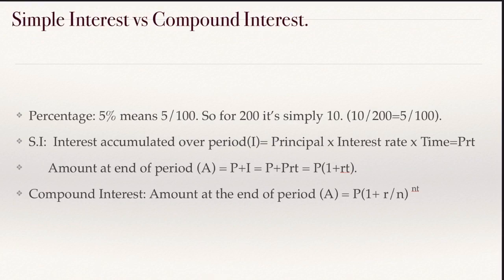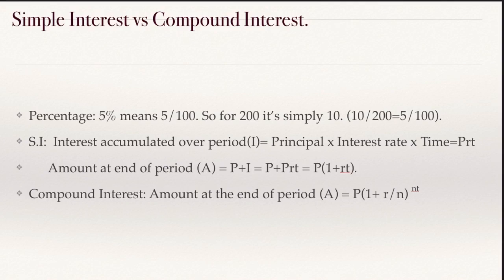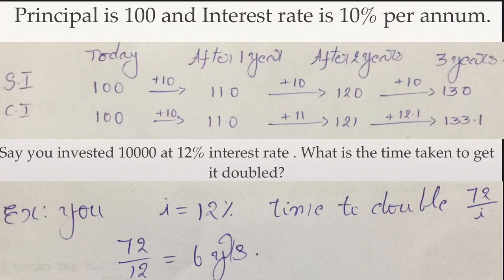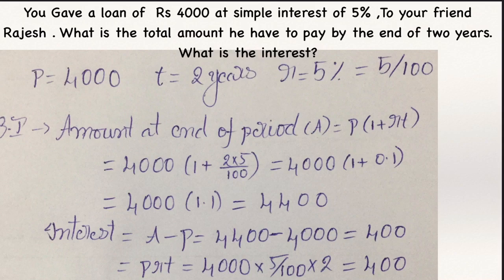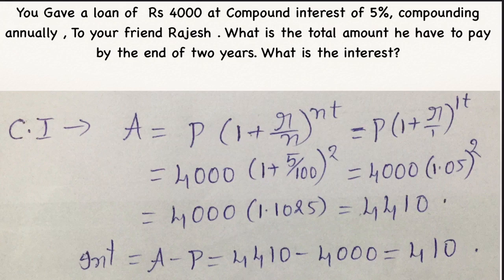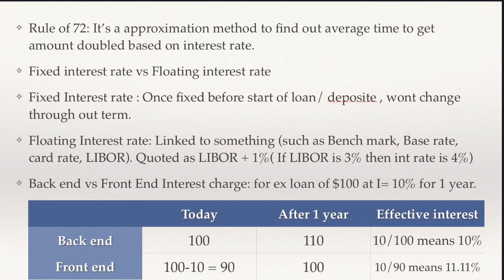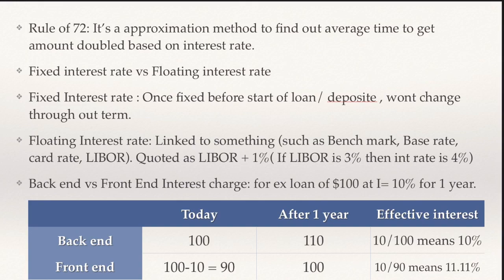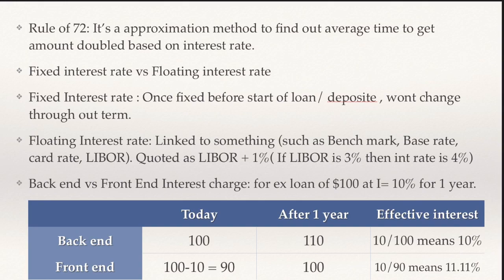JAIIB Accounting and finance 9100584587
An easy and quick way to crack JAIIB
to join our course visit ve-can.teachable.com
for special offers watsapp 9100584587